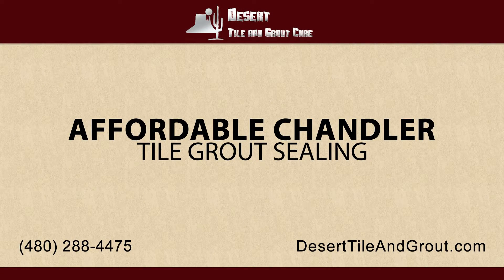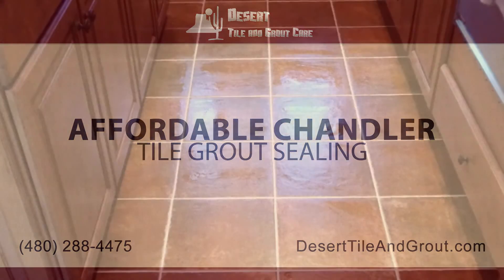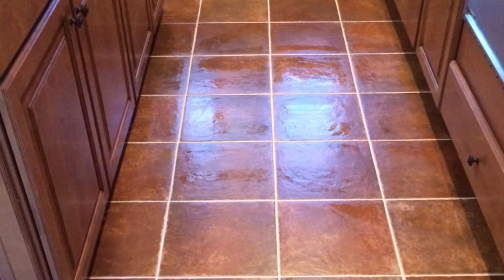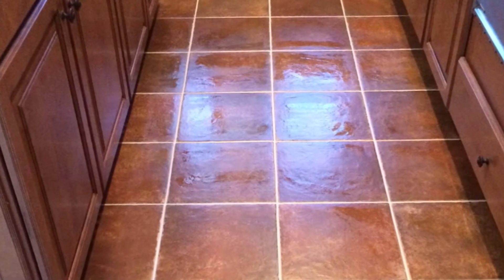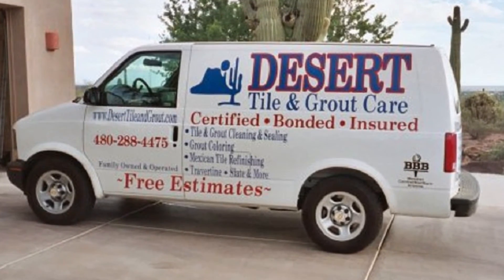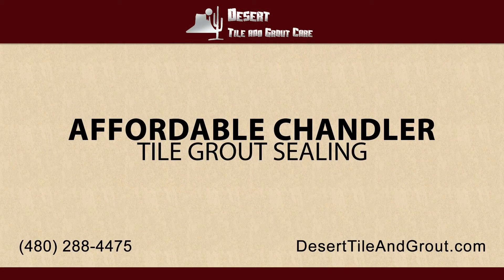Affordable Chandler Tile Grout Sealing | Desert Tile & Grout Care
For affordable Chandler tile grout sealing count on the experts at Desert Tile and Grout Care.

Dan Milne - Desert Tile & Grout Care

2917 E. Park Avenue
Gilbert, Arizona 85234